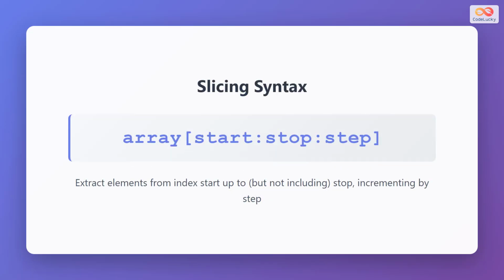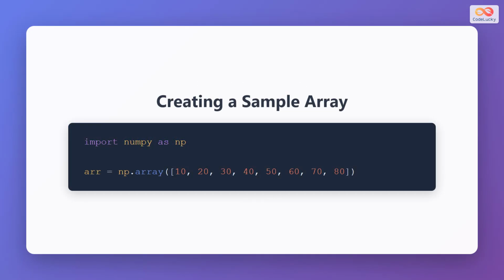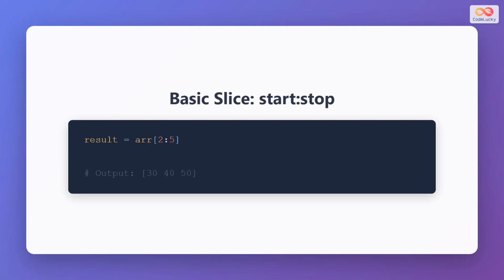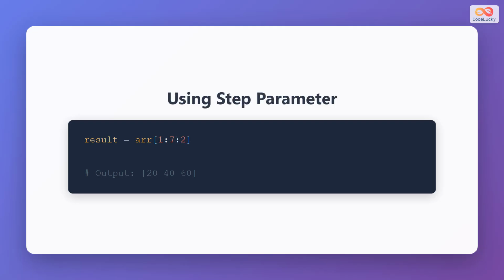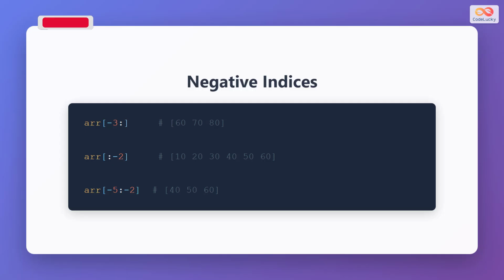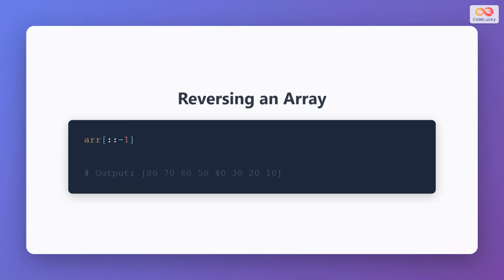NumPy Array Slicing Tutorial: Master 1D Array Extraction with start:stop:step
🔪 Master NumPy array slicing in this comprehensive beginner-friendly tutorial!

Learn how to extract subarrays from one-dimensional NumPy arrays using the powerful start:stop:step notation. This tutorial covers everything you need to know about basic slicing techniques in NumPy.

✨ What You'll Learn:
• Understanding the array[start:stop:step] syntax
• Basic slicing with start and stop indices
• Using the step parameter to skip elements
• Omitting start or stop for convenient shortcuts
• Working with negative indices to count from the end
• Reversing arrays with negative steps

🎯 Perfect for data science beginners, Python developers, and anyone working with NumPy arrays. Each concept is explained clearly with hands-on examples that you can follow along.

📊 Whether you're preprocessing data, performing data analysis, or building machine learning models, mastering NumPy slicing is essential for efficient array manipulation.

💡 By the end of this tutorial, you'll be confident in extracting any subset of data from your NumPy arrays using slicing notation.

Chapters:
00:00 - Basic Slicing in 1D Arrays
00:20 - Slicing Syntax
00:42 - Creating a Sample Array
01:03 - Basic Slice: start:stop
01:26 - Using Step Parameter
01:45 - Omitting Start or Stop
02:07 - Negative Indices
02:30 - Reversing an Array
02:52 - Outro